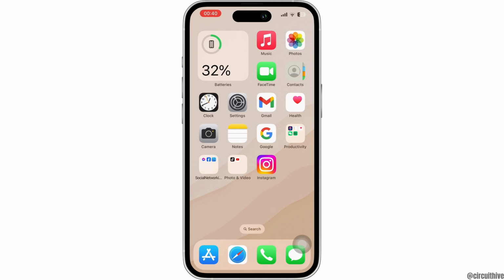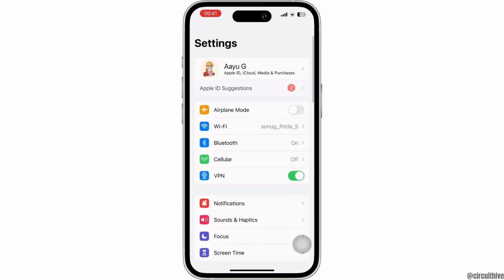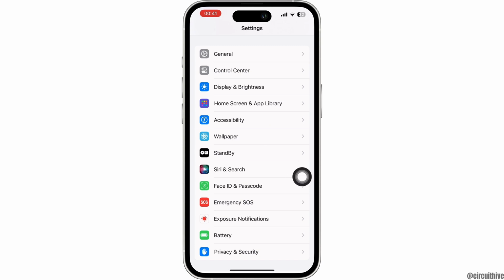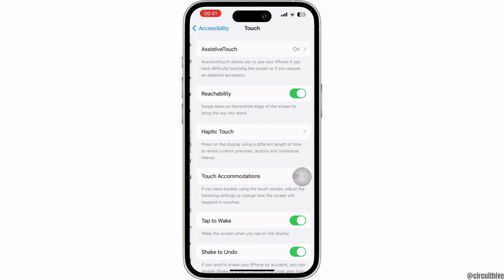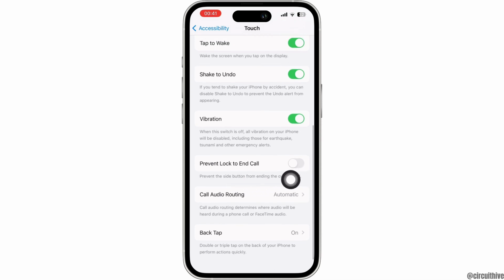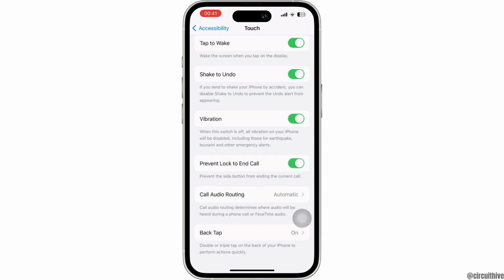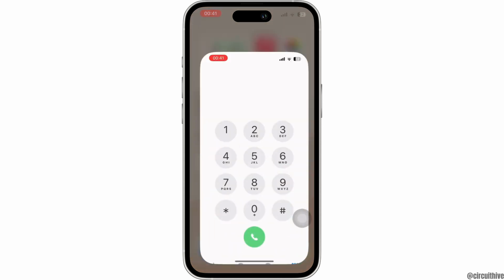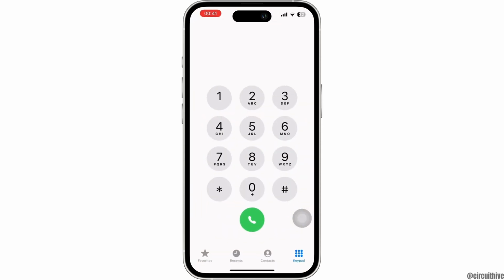How To Not End Calls With Power Button On iPhone | Turn Off End Calls With Power Button on iOS 18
How To Not End Calls With Power Button On iPhone | Turn Off End Calls With Power Button on iOS 18 (2024)

Ready to learn how to disable ending calls with the power button on your iPhone running iOS 18 in 2024? This easy guide provides step-by-step instructions to turn off this feature. Follow this straightforward process to ensure your calls are not accidentally ended by pressing the power button.

In this tutorial:
0:00 - Introduction
0:15 - How To Not End Calls With Power Button On iPhone | Turn Off End Calls With Power Button on iOS 18 (2024)

Learn how to effortlessly turn off the feature that ends calls with the power button on iOS 18 in 2024 with this straightforward guide. This video covers the entire process, ensuring you can manage your call settings quickly and easily.

Disable ending calls with the power button on iPhone with ease by following this guide in 2024!